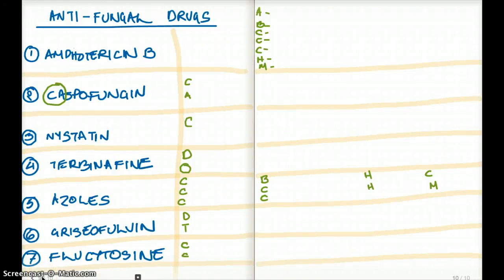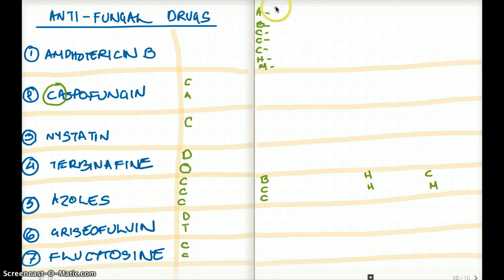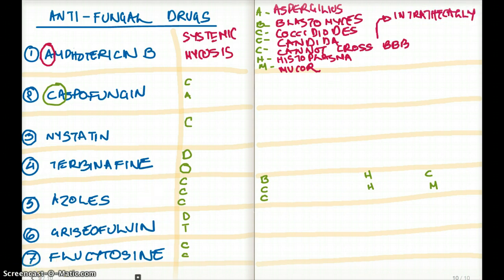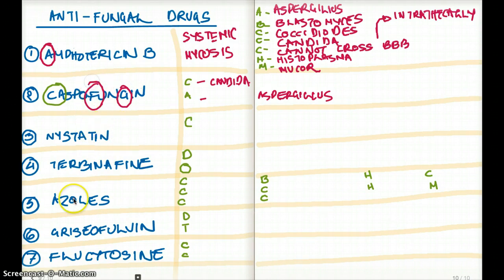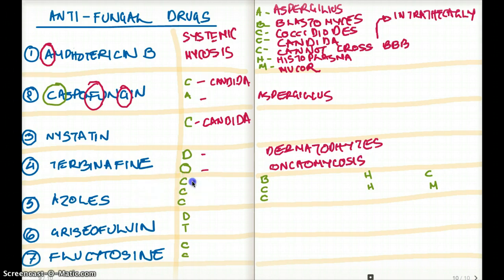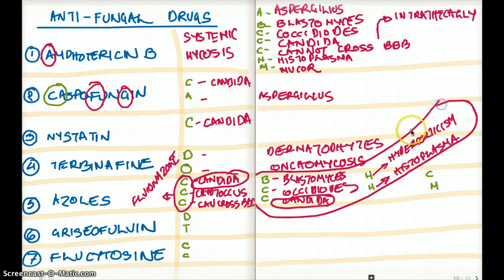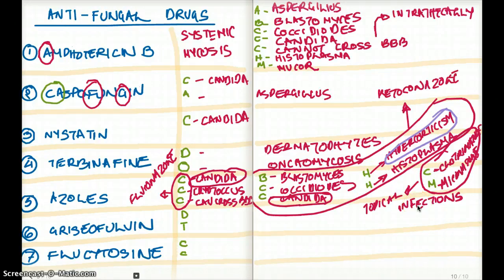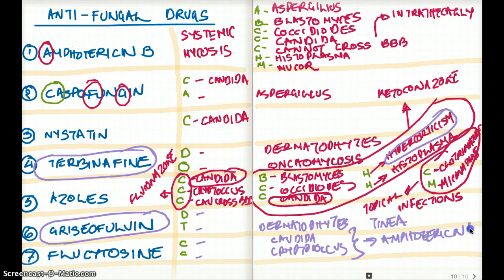Easy Ways to Remember All The Anti-Fungals